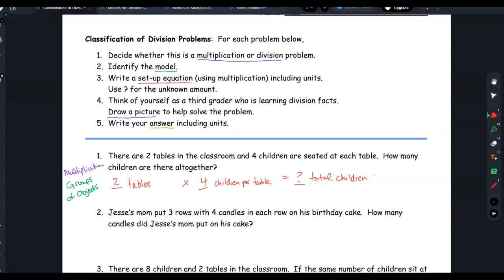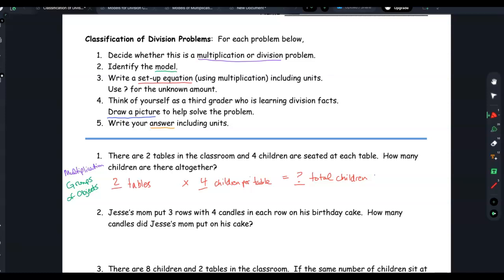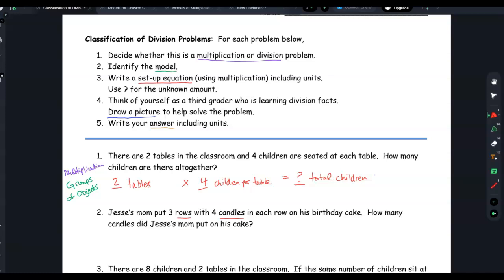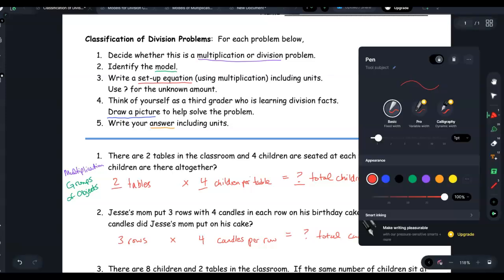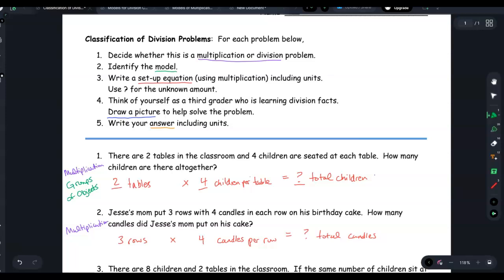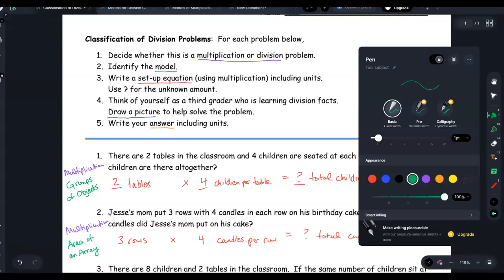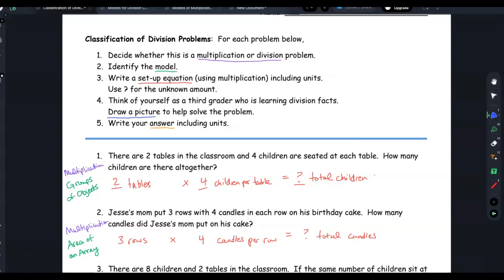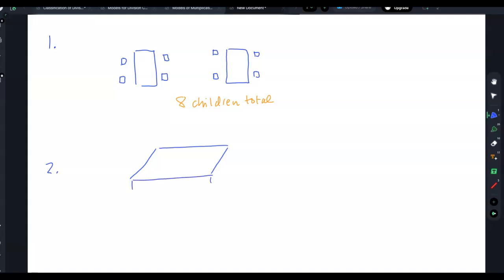Review of Classification of Division Problems #2